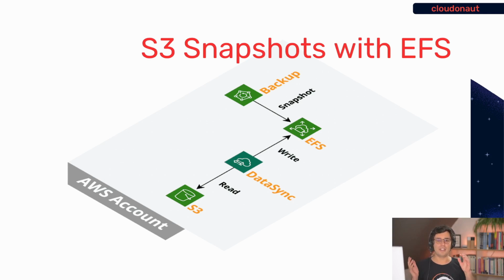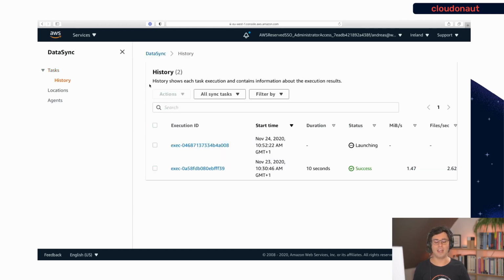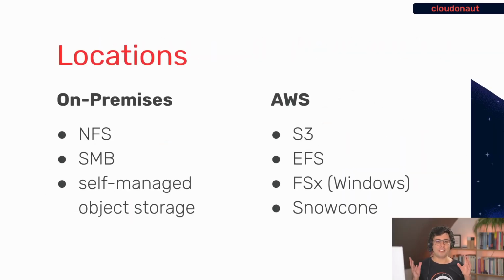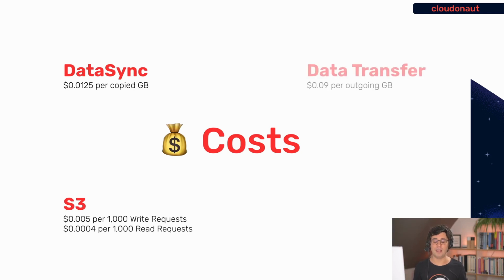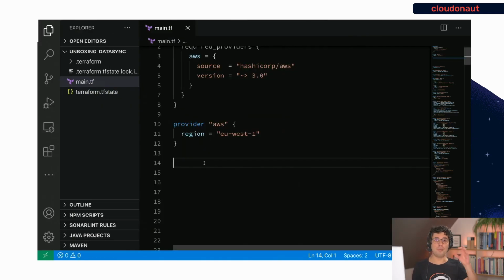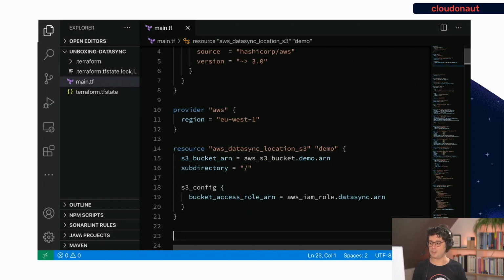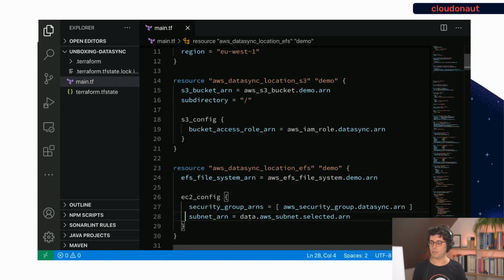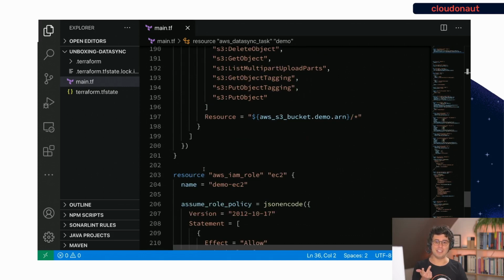Unboxing AWS DataSync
Your toolbox should contain AWS DataSync, a service to synchronize data between all kinds of locations. Copy data between S3, EFS, and FSx. On top of that, DataSync works with on-premises locations like NFS, SMB, and more.

Interested in more?

Chapters:
00:00 - Intro
00:39 - What to expect
00:56 - AWS S3 Snapshots with EFS
01:41 - Demo: Copy data from S3 to EFS
03:00 - Disaster Recovery
03:25 - Sync legacy & cloud-native
03:58 - Datasync Functionality
05:16 - DataSync Costs
06:20 - Demo: Configure DataSync with Terraform
10:39 - Wrap Up